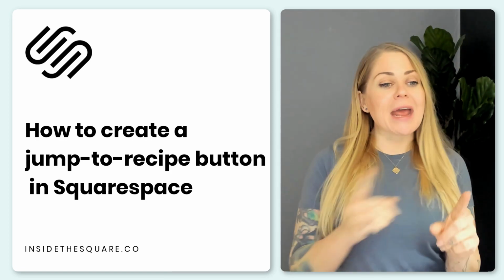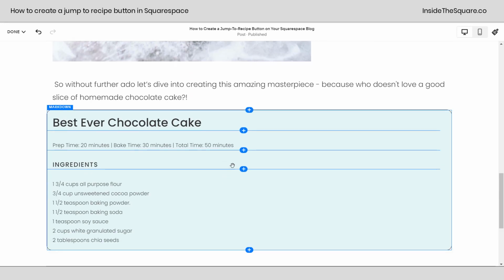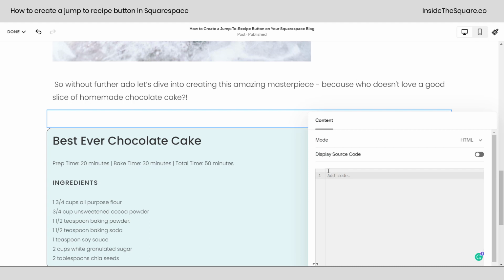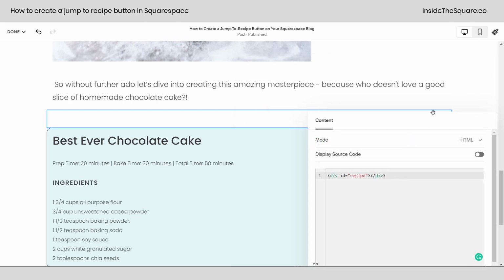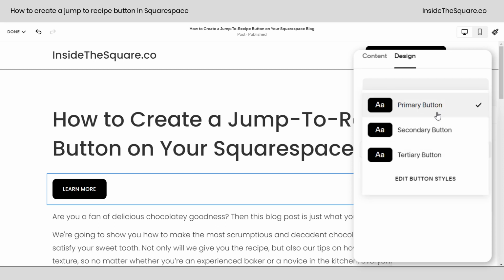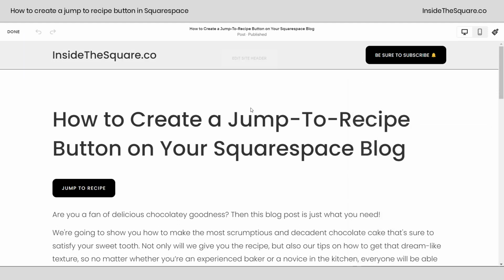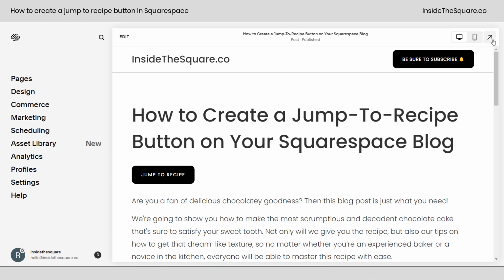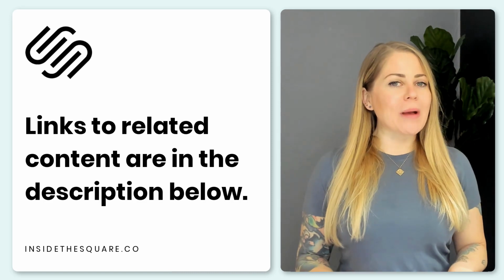How to Create a Jump-To-Recipe Button on Your Squarespace Blog // Squarespace Jump To Recipe Button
If you’re a food blogger or cookbook author who uses Squarespace, you know how important it is to have an organized and easy-to-navigate website. One way to make navigating your posts easier is by adding a “Jump To Recipe” button. This allows readers to easily jump from the top of your blog post, where they can read about the recipe, ingredients, and instructions; all the details about cooking the dish. Here’s how to create one for your Squarespace blog!

Step 1: Create Anchor Links
The first step in creating a jump-to-recipe button is creating anchor links. These are special links that allow you to link within the same page. To start, you’ll need to add a code block wherever you want readers to be able to jump from and another one wherever you want them to jump too.

Inside that code block, you’ll use HTML to create your anchor.

Step 2: Add The Button                                  Now that you have your anchor link set up, it’s time to add your button! To do this go back to the top of your post, or wherever you want the button to be.
Add a button block of any style. Primary, secondary, or tertiary - whatever looks best for your jump to recipe button.
Add the button text Jump To Recipe and the link is the name of your anchor with a hashtag in front of it, like this

That’s it! You now have a functioning Jump To Recipe Button on your Squarespace blog!

The best part? This button will work on any recipe post. The link you created won’t leave the page you are on, so you can follow these two steps for every recipe blog post on your site